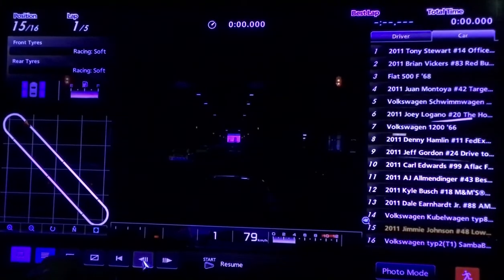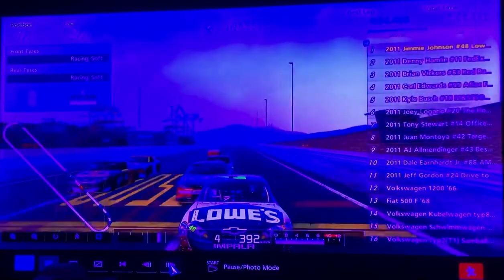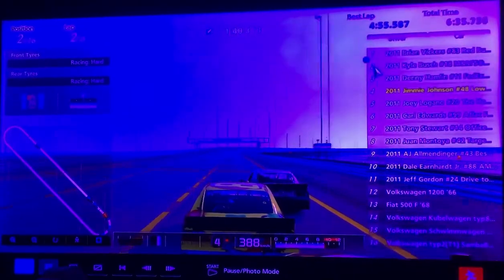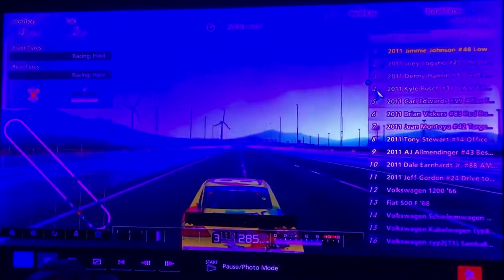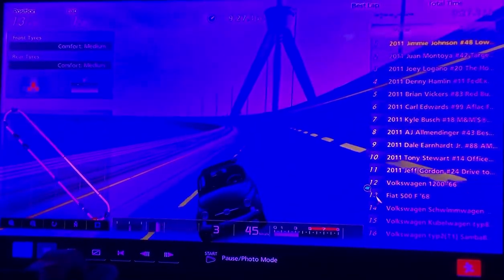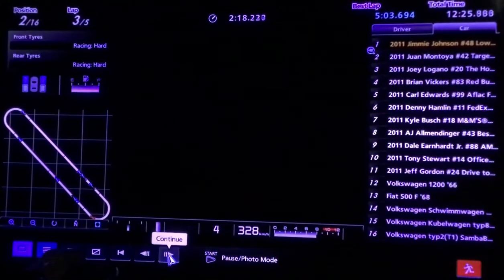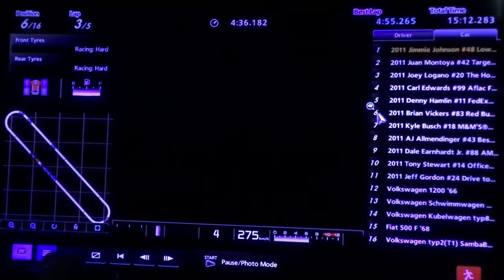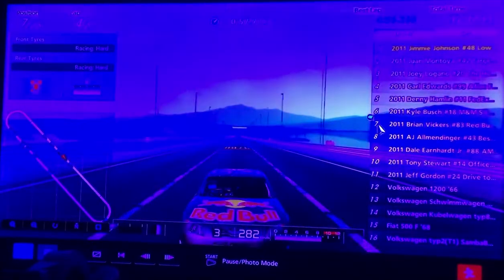NASCARS Vs Slowads @ Special Stage Route X - Gran Turismo 5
A little game called “Avoid The Traffic” doesn’t quite work for A.I. NASCAR drivers… :D